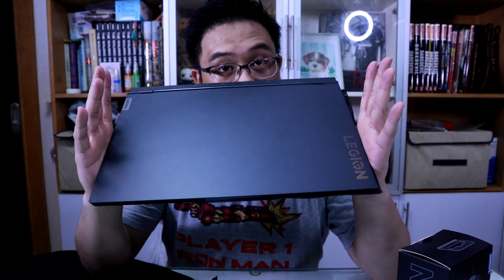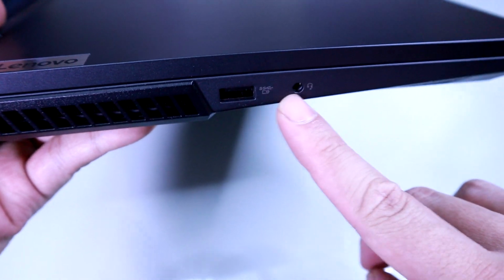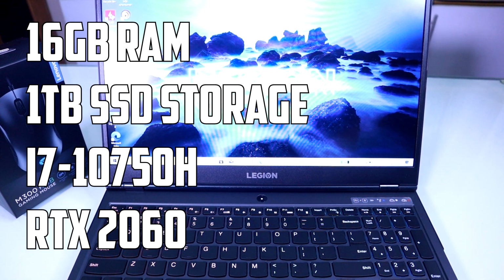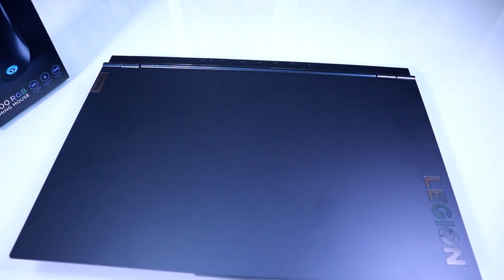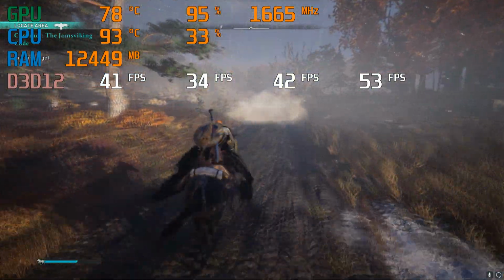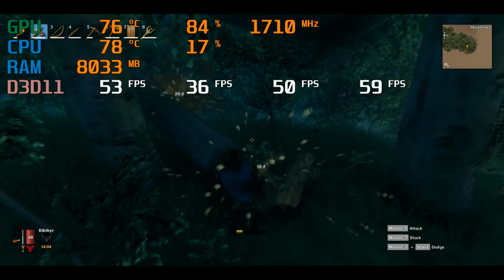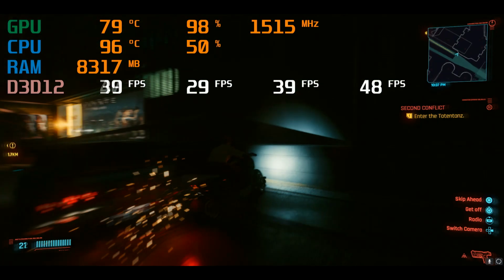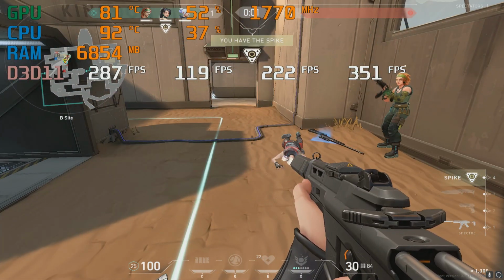Lenovo Legion 5i Gaming Laptop Review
The Lenovo Legion 5i gaming laptop sure impressed me with how well it did in synthetic benchmarks and how well it ran games like Cyberpunk 2077! It has an amazing keyboard and great audio, but it does get a little hot.

0:00 - Intro
0:37 - M300 RGB Gaming Mouse
1:08 - Physical tour of the laptop
3:01 - Specs
3:23 - Some great things about the Lenovo Legion 5i
5:04 - Synthetic benchmarks
5:55 - Gaming benchmarks
10:39 - Some issues with the laptop
11:22 - Conclusions

Check out the full review on Geekout.Ph soon!